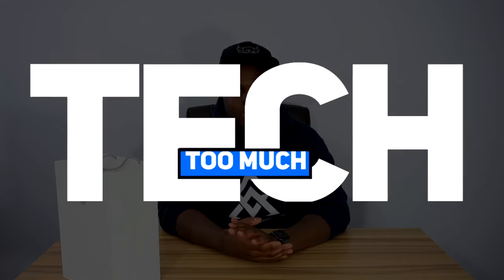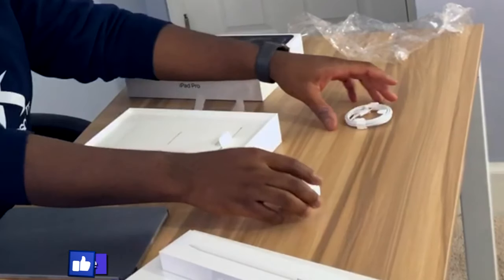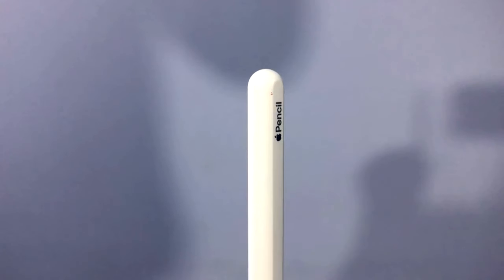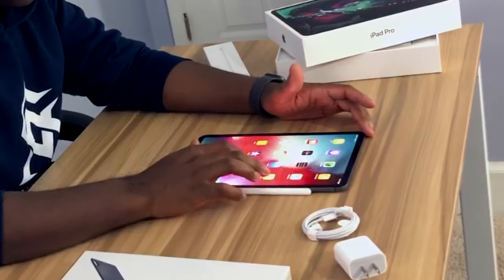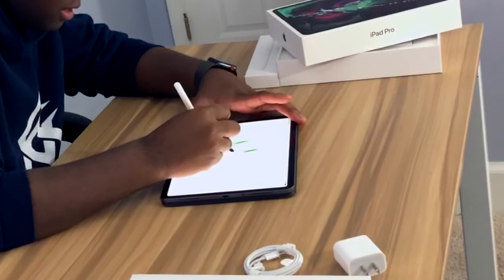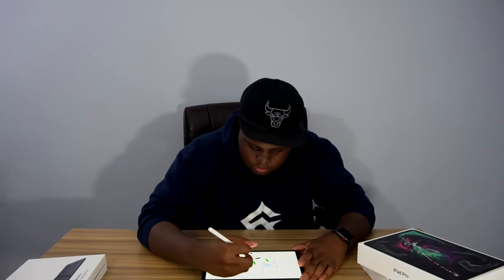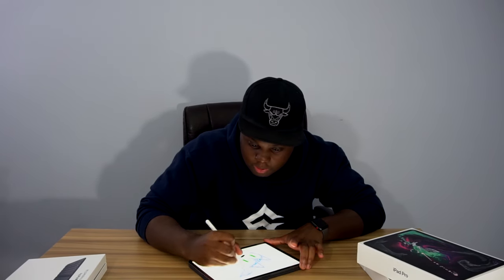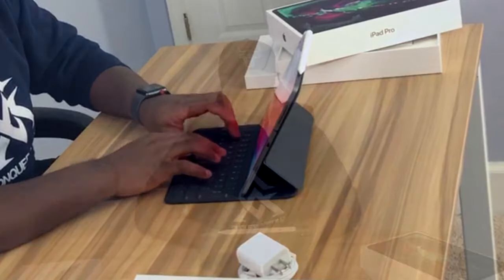2018 iPad Pro and Accessories! Unboxing and Review 💰💸 - Still The Best On The Market!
Alright Apple don't get me wrong... this is the best iPad you guys have ever developed. BUT that doesn't change the fact that this could be much improved with iPad's own OS. It's the perfect size at 11 inches and has fantastic performance and battery life but we still want a more powerful operating system and full desktop apps! Video editors especially... help us out Apple!